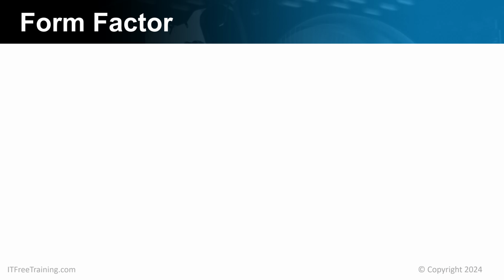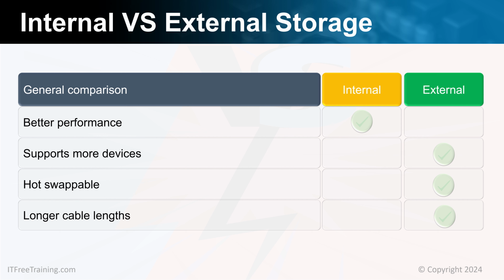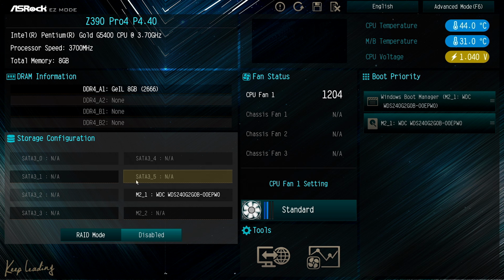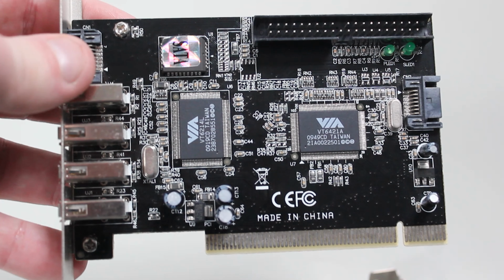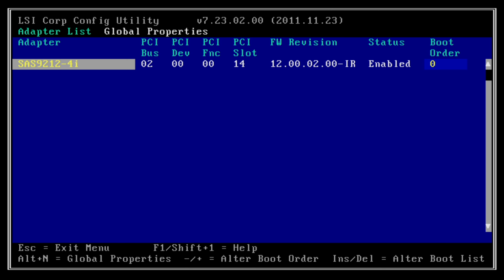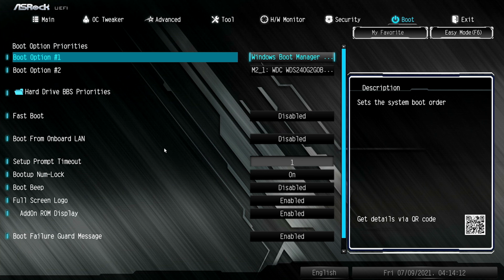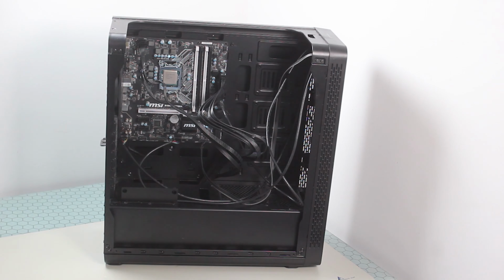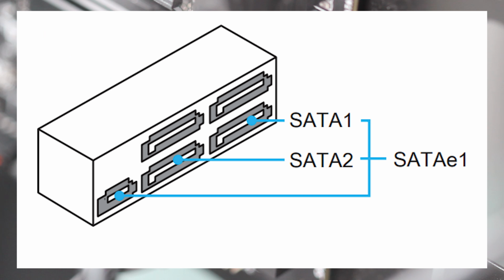Guidelines for Installing Mass Storage Devices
This video will look at some of the considerations that you should consider before installing mass storage devices. In your IT career, you will often be installing or replacing storage in a computer, so it is important to understand what things need to be considered.

Form Factor
The first thing to consider before installing mass storage is the form factor. The form factor will determine what connection and hardware you will need in order to use the storage. Although there are a lot of different kinds of storage, nowadays, they generally fall under three different types – these being, M.2, SATA and SAS.

In order to install additional mass storage in your computer, you will need to ensure that your computer supports the storage and has a compatible place to install it. In the case of M.2, this will be used by Solid-State Drives and is currently not used for hard disks. This is unlikely to change any time soon.

Although there are a lot of different standards for M.2, there are two different standards for M.2 Solid-State Drives currently on the market. Each type is keyed differently to prevent it being installed in a device that does not support it.

If I have a closer look at the M.2 storage on the left, you will notice that it has two notches taken out of the board. Although it is possible to have others, motherboards and devices currently on the market support either B-Key or M-Key. The other keys are generally used for other devices, for example wireless cards. For a B-Key device, the notch will be on the left side. For an M-Key device, the notch will be on the right.

You will find that currently on the market, B-Key storage devices will also be M-Key. This means they can be put in motherboards that use either B-Key or M-Key connectors. M.2 storage that uses B-key, this includes B + M Key storage devices, will use the SATA protocol to access the storage on the device. Thus, check the M.2 connector on your motherboards supports the storage that you are trying to install.

B + M key is done for compatibility and, like most things done for compatibility reasons, will reduce the maximum connection speed the M.2 connector can achieve. For this reason, for the best performance, you always want to get an M-Key Solid-State Storage Drive if your device supports M-Key.

M.2 is used for Solid-State devices, but not for hard disks. In the case of hard disks, nowadays, they will either use SATA or SAS. In the case of this example, the SATA storage device is a Solid-State Drive. Therefore, SATA or SAS can support hard disks or Solid-State Drives. We are generally seeing a trend where smaller storage devices will be Solid-State Drives to get better performance and when more space is required hard disks are used.

SATA is used in the home and business markets. You will only see SAS drives in high-performance servers and large storage environments like cloud storage. SAS is compatible with SATA; however, SATA won’t work with SAS.

I will now have a closer look at the connections for SAS and SATA. In this example, I have a SAS and SATA hard disk. I placed one on top of the other so we can compare the connection type. The SAS drive is on the top. You will notice that both connections appear to be exactly the same. In a lot of ways they are, as they use the same number of pins for the data and power connectors.

It is hard to see, but there is a gap between the power and data on the SATA connection. By contrast, the SAS connection is blocked. This prevents a SATA cable being plugged into a SAS drive; however, since SAS is compatible with SATA, a SAS cable can be plugged into a SATA drive.

In order to use a SAS drive, generally you will have a special cable or enclosure. So, your connection may look different. Once you remove the device from the enclosure, you should find that the connection to the storage will look like the one shown, unless it is a specialized device designed to work in a particular device like RAID storage. I will look at RAID in another video, but for this video, just understand that RAID allows a lot of storage devices to be combined into one logical storage device.

Internal VS External Storage
Description too long for YouTube. Please see the following link for the rest of the description.

References
“The Official CompTIA A+ Core Study Guide (Exam 220-1001)” Chapter 6 Paragraph 172-188